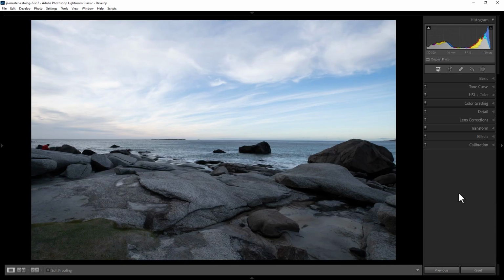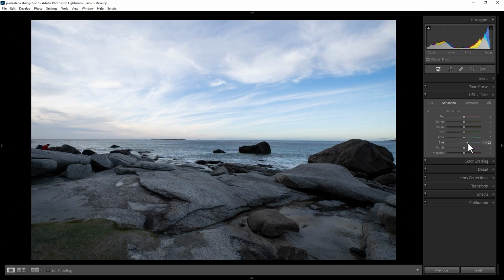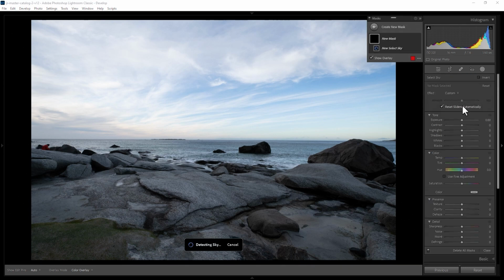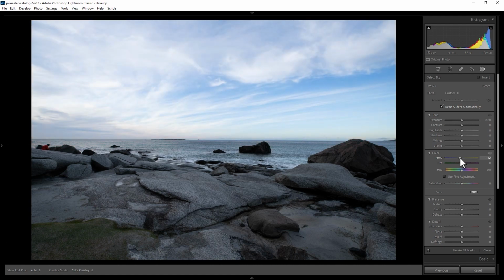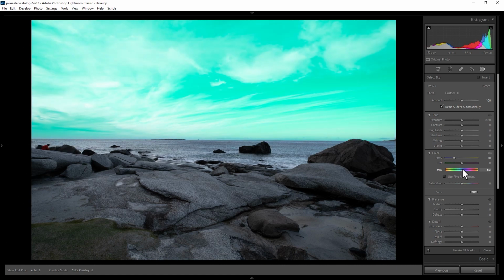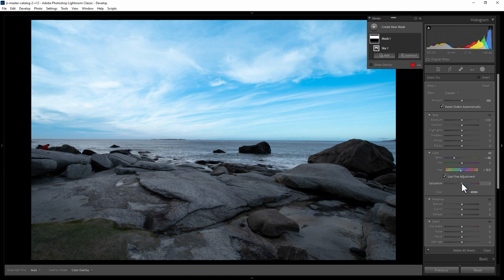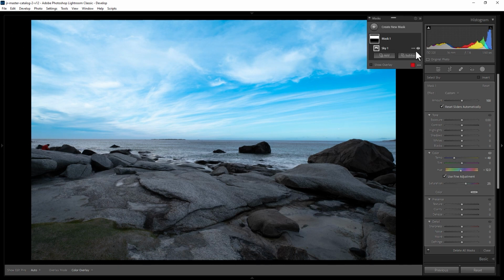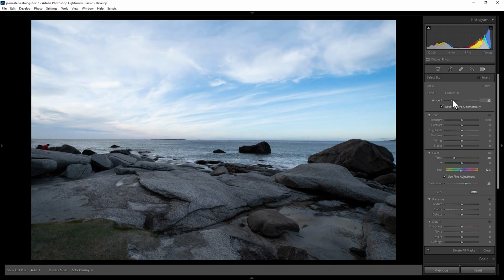How do you make the sky bluer in Lightroom Classic?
How do you enhance a blue sky in Lightroom?

▷ Main photography camera
▷ 16-35mm lens with lens adapter
▷ 24-70mm lens
▷ 70-200mm lens
Video Gear I Use:
▷ External microphone with safety track feature
▷ Lightweight tripod with amazing head
▷ Video SD card (64GB) for Sony a7S III